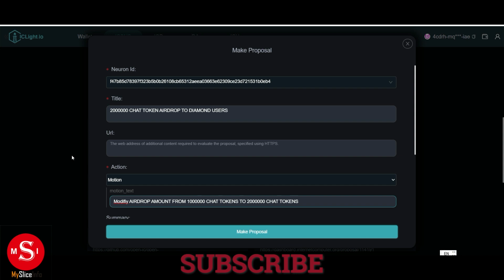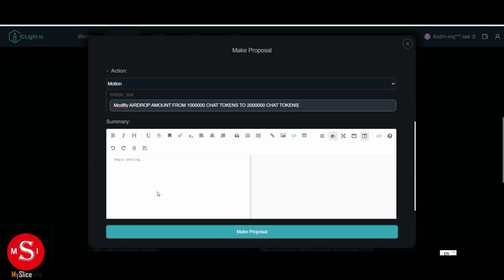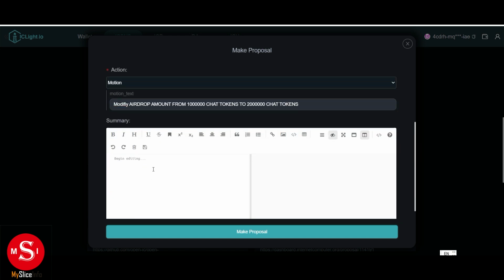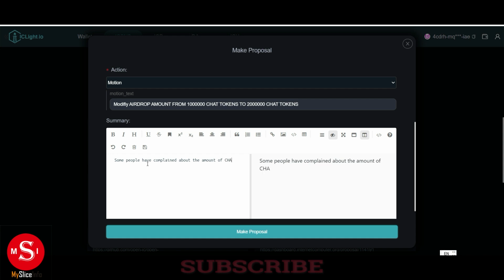How to make a proposal in the OpenChat DAO | Proposal to increase airdrop to 2000000 CHAT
openchat icp dao This video shows how to make a proposal in the OpenChat DAO. In the video we made an actual proposal on modifying airdrop amount to 2,000,000 CHAT TOKENS. Let's see how it goes.